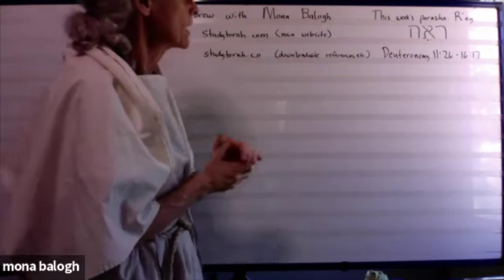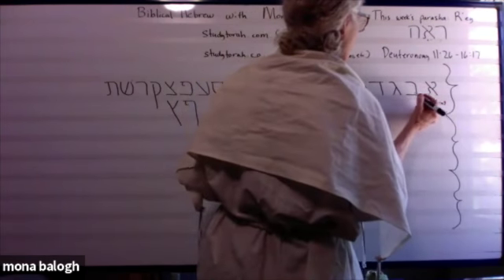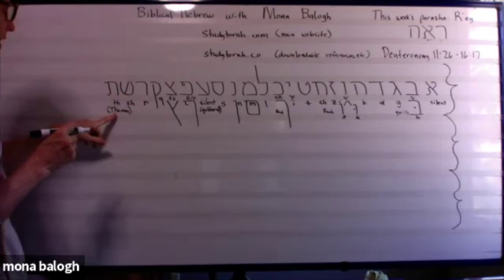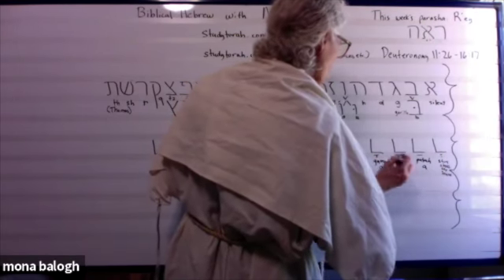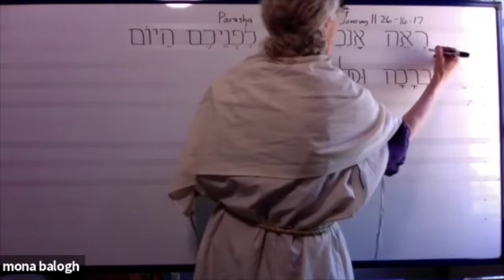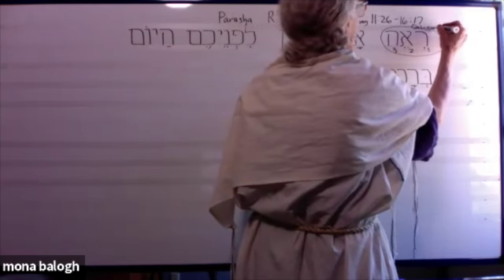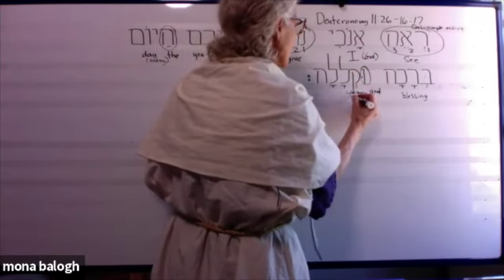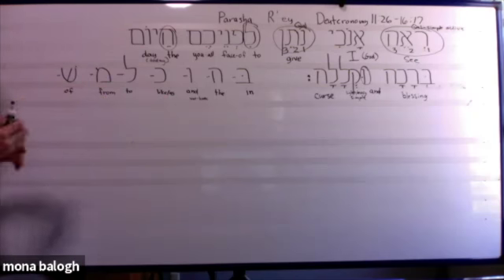August 15 2022 parasha r'ey SD 480p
learn Biblical Hebrew with Mona Balogh
Review of Hebrew basics, and first verse of Parasha R'ey, Deuteronomy chapter 11 verse 26